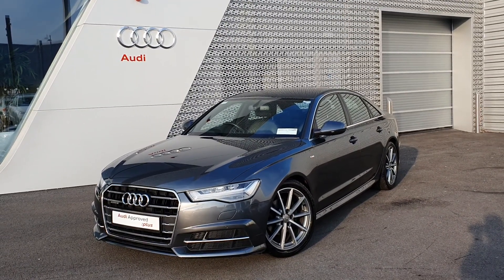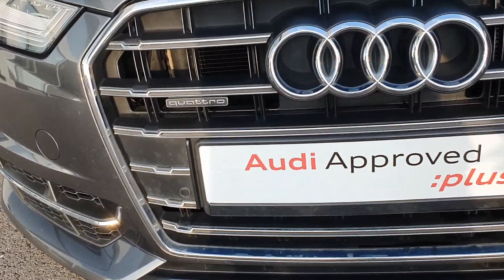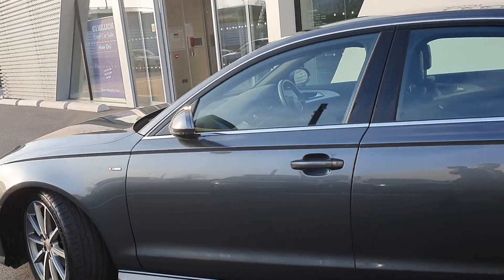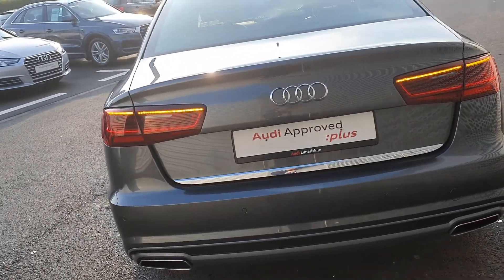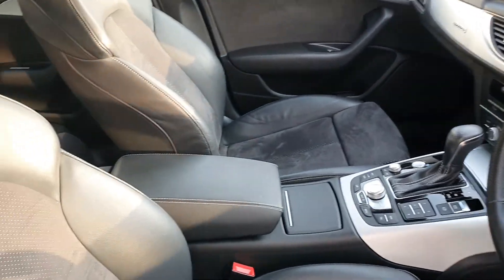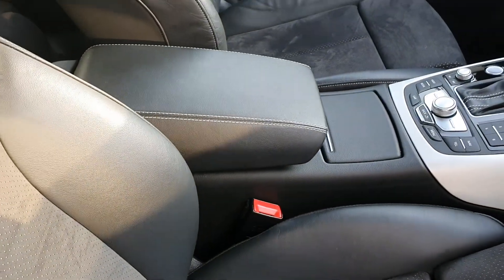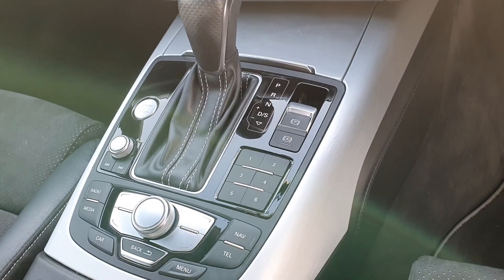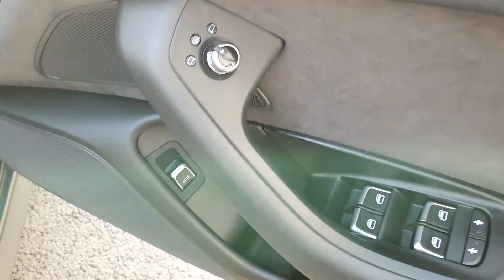171D28559 - 2017 Audi A6 2.0TDI 190 Q S LINE S-T 33,995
Here is a video of our 171D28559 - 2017 Audi A6 2.0TDI 190 Q S LINE S-T 33,995. Please contact SALESMAN NAME to arrange a test drive today. Audi Limerick 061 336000